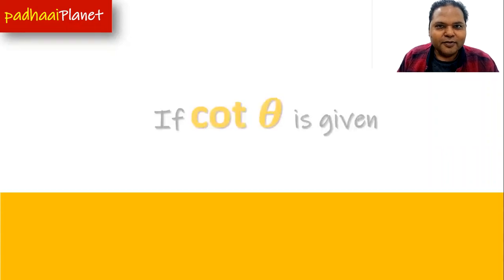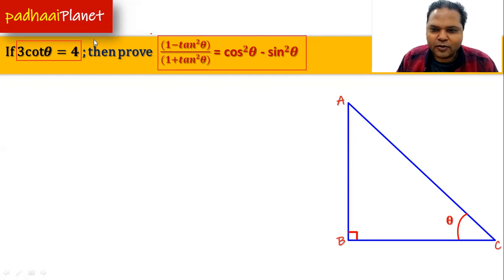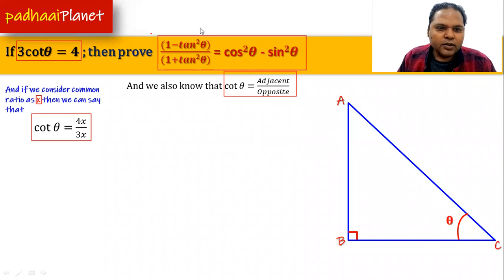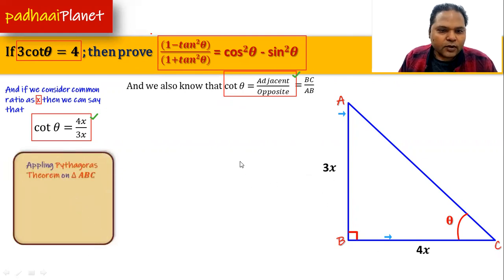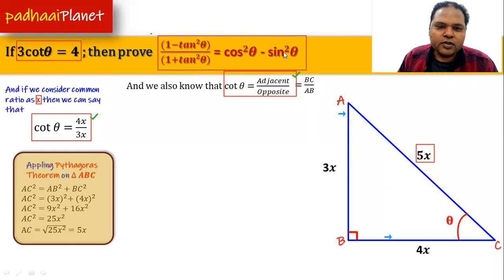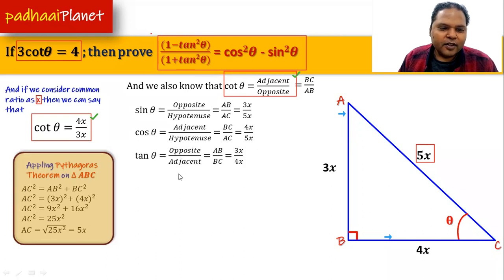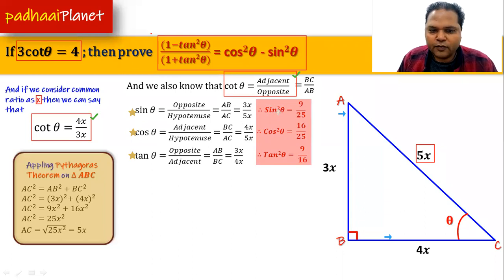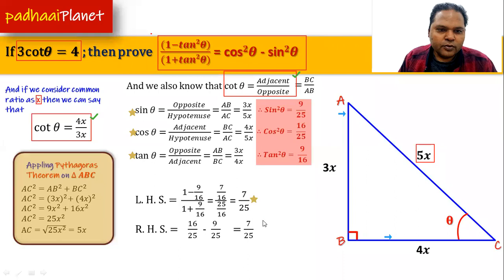If 3cot𝜽=𝟒 ; then prove (𝟏−𝒕𝒂𝒏^𝟐𝜽)/(𝟏+𝒕𝒂𝒏^𝟐𝜽) = cos^𝟐𝜽 - sin^𝟐𝜽